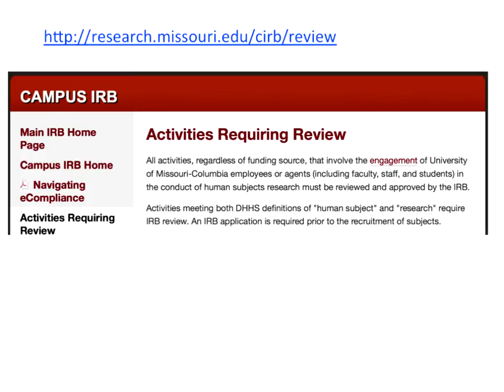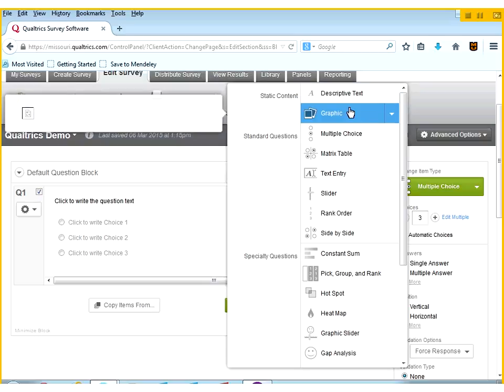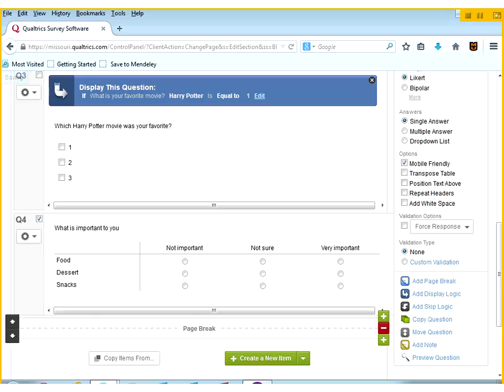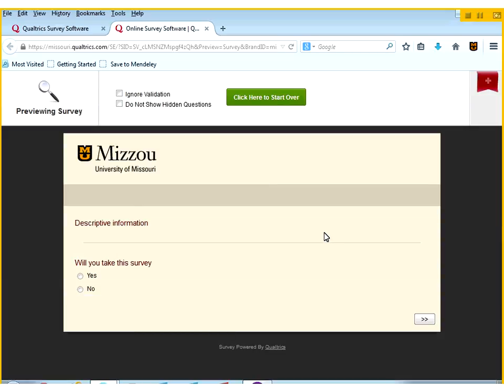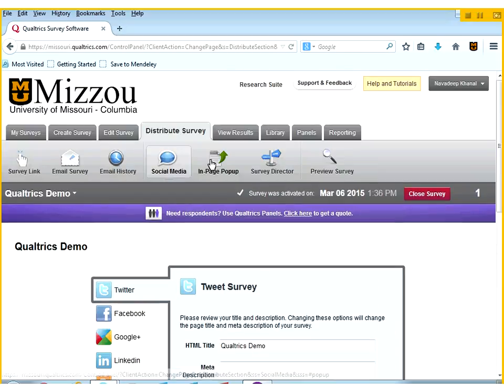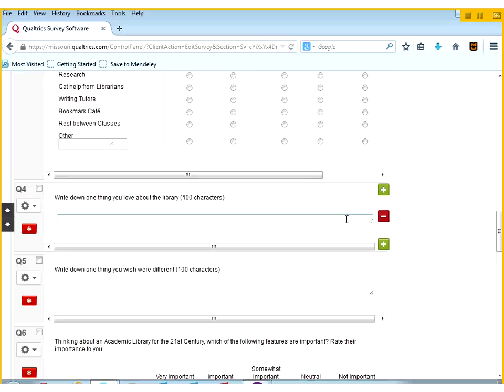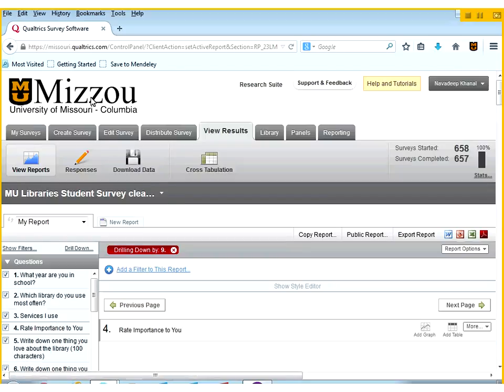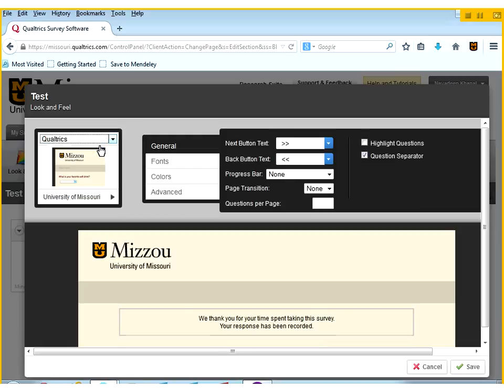Creating Effective Surveys with Qualtrics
Held on Mar. 6, 2015.
Learn how to capture survey results that can assist with collecting data for research projects or class assignments, or assess user satisfaction with academic and administrative programs. Create surveys, collect responses, and analyze data through the Qualtrics insight platform.
Presented by:
Navadeep Khanal, E-Learning Librarian
Kimberly Moeller, Social Sciences Librarian